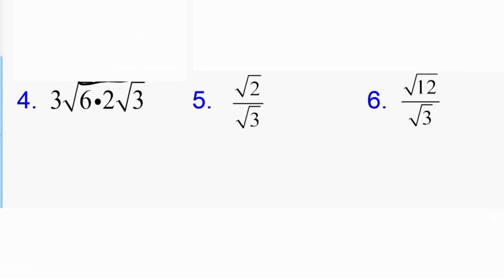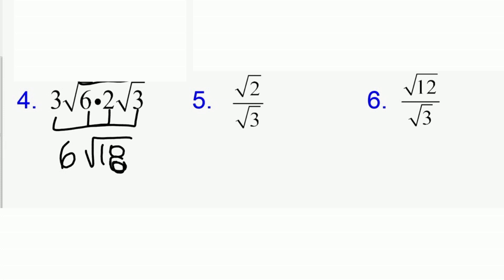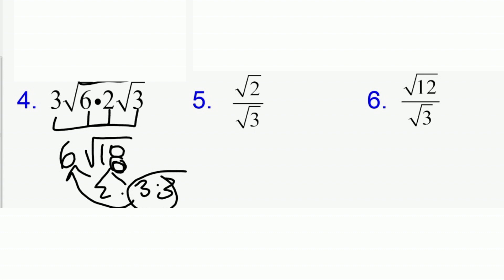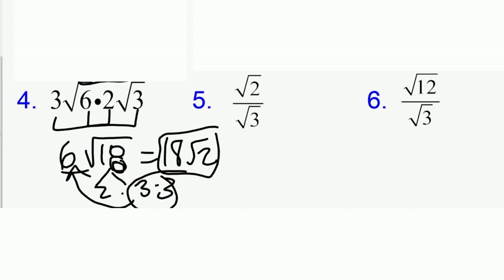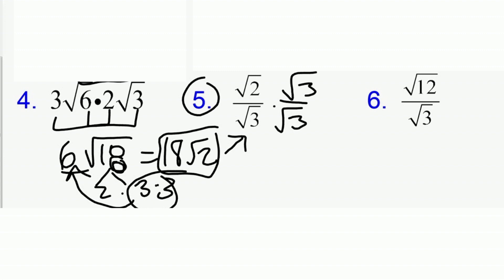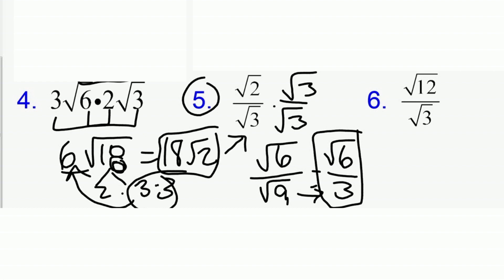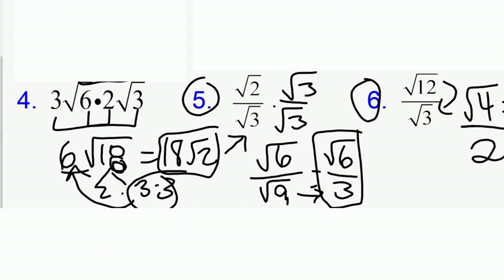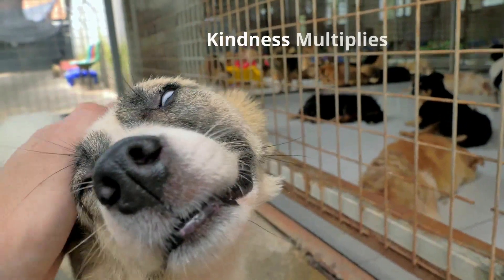Multiply and Divide Radical Expressions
Learn how to multiply and divide radical expressions. In this video, I work several example problems.

Square Root of 2 divided by the Square Root of 3 plus

3 square 6 times 2 square root 3